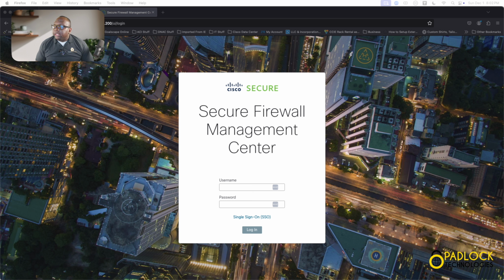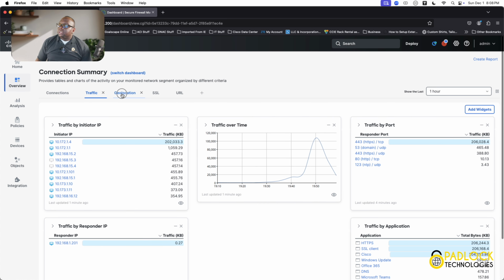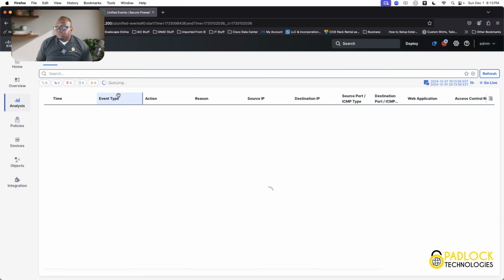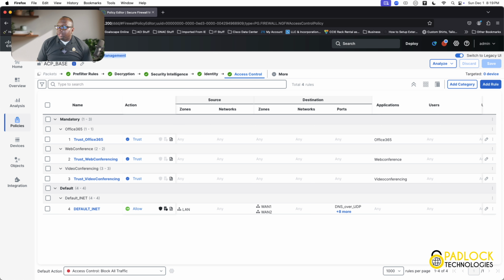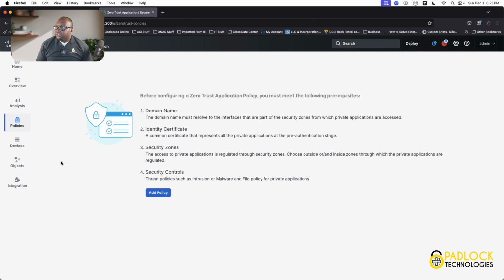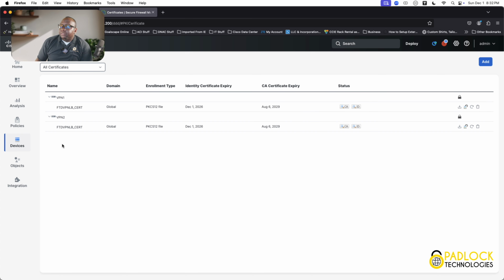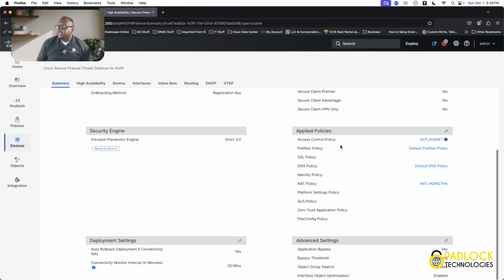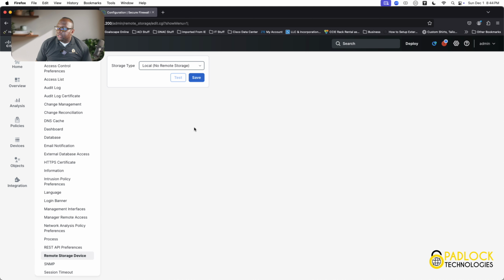A Closer Look at Cisco's Firepower Management Center